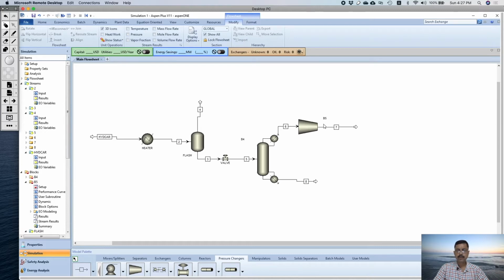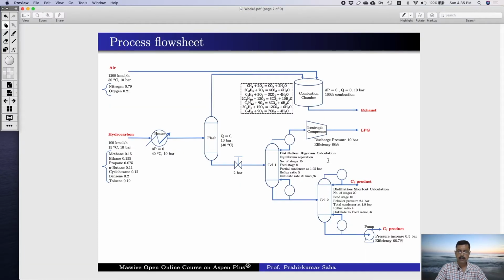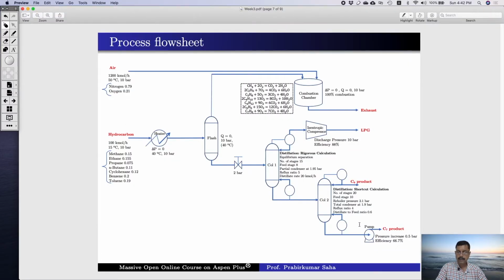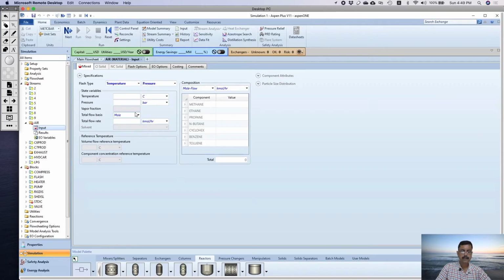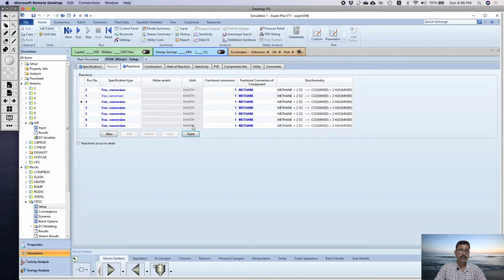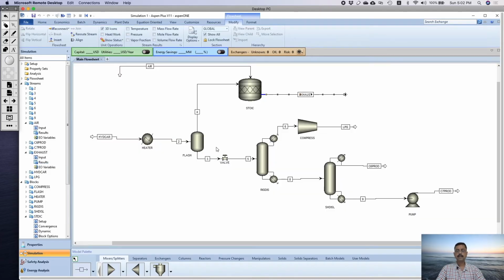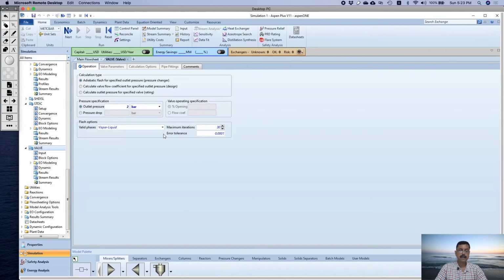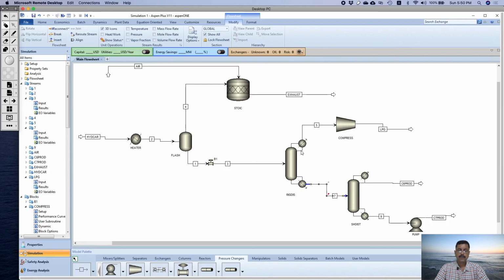Lec 10: Example: Hydrocarbon Treatment - Part 2